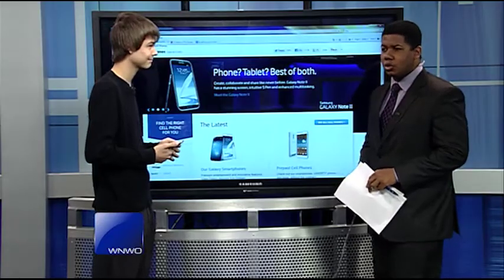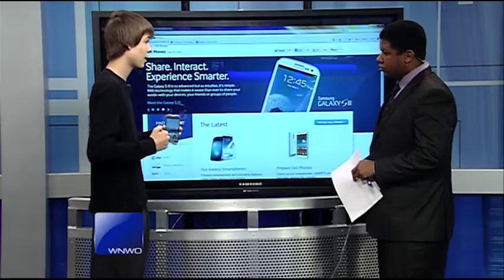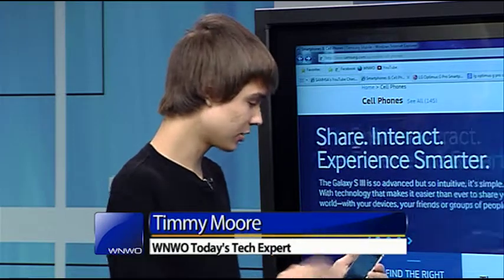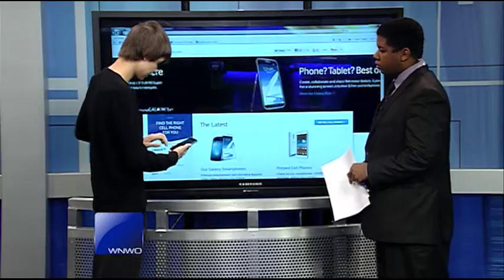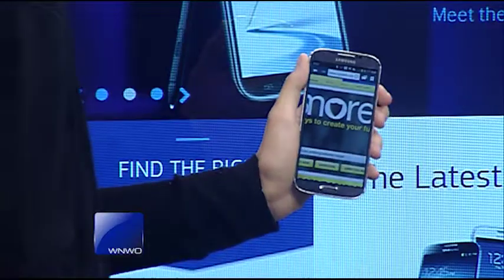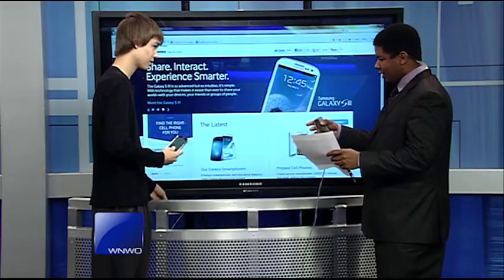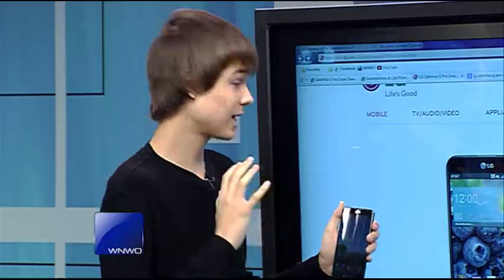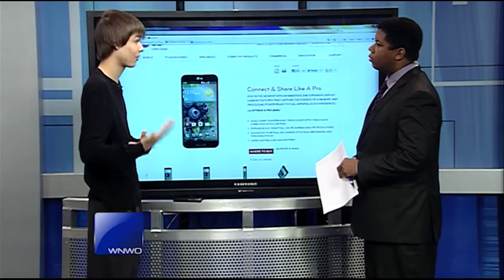Motion Detecting Smartphones